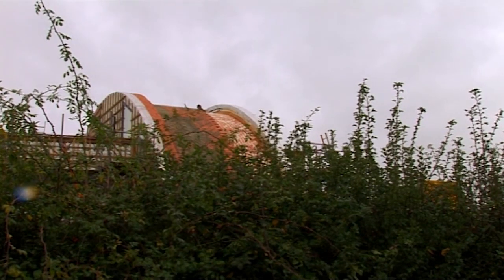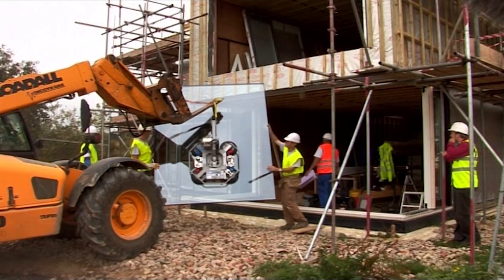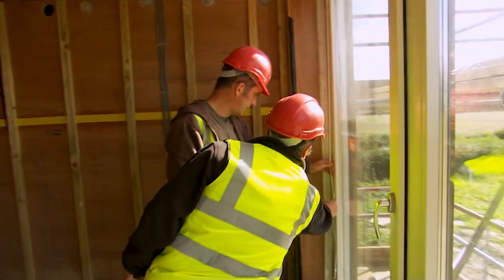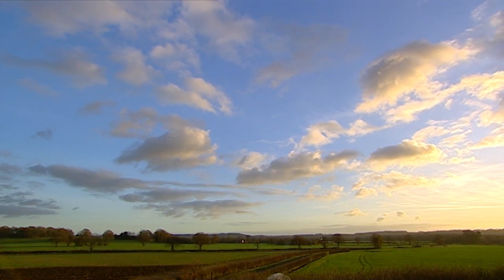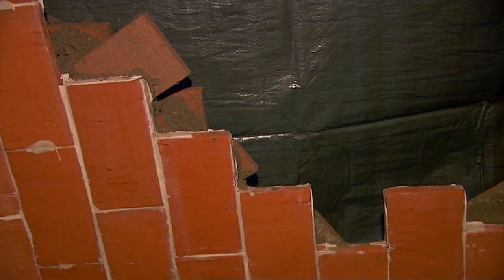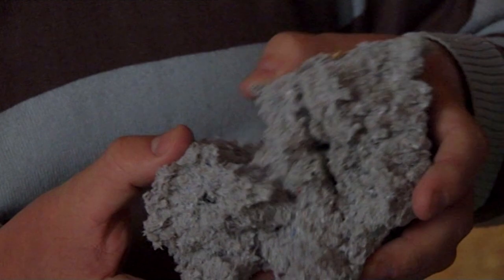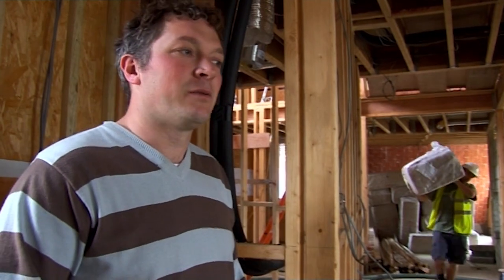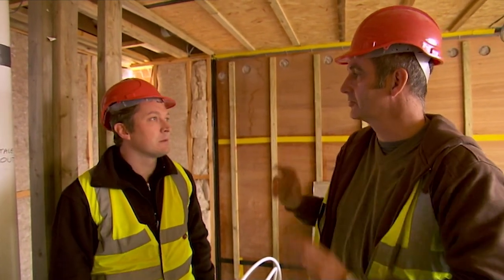Do You Know What A 'Passive House' Is? | Grand Designs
This couple hopes to create a 'passive house' in their new build. A passive house is a home so insulated that it only needs the sun to warm it. In order to make it completely airtight, they need to import airtight, triple-glazed windows from Austria.